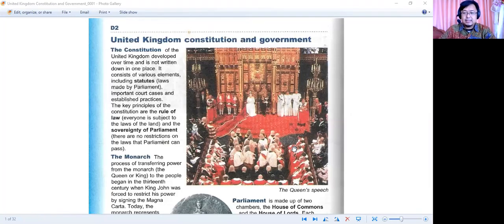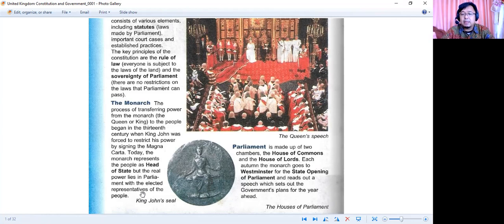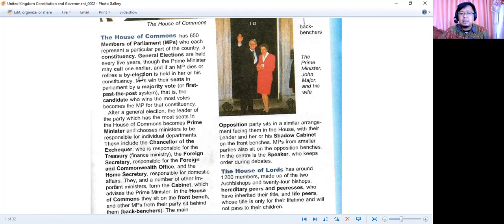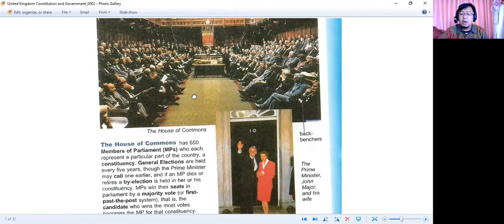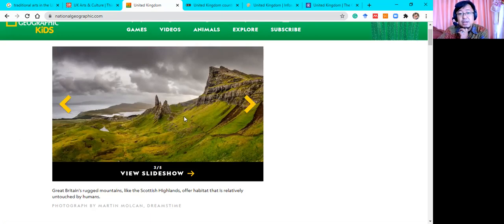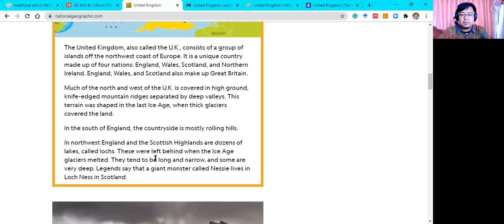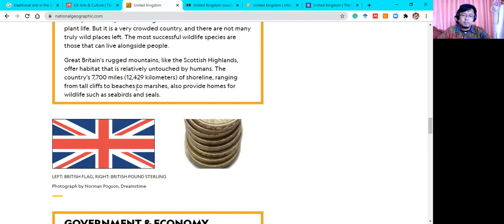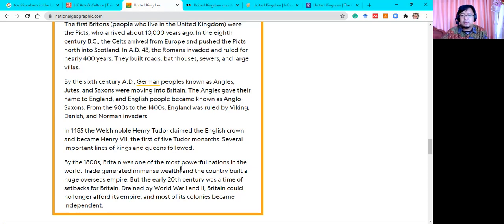[CCU] 11 - Part 2 - Focus on Country: The United Kingdom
The United Kingdom has played out the key informational figure in the learning of English in Indonesia. In 1800, the United Kingdom had tremendous influence throughout the world. This thing could happen due to the expansion of power over colonization. This statement is clearly explained in this video.

For students who learned Cross-Culture Understanding, it is important to note that recognizing the historical root of why English became an international language is beneficial for the students themselves. In this video, I incorporated some information from available sources on the internet.

For students, you may please fill out the attendance list from this link (for TBI/B class):

The link will be deleted from this description at 03:00 pm today (November 19, 2020).
You may fill in the attendance link between 01:30 pm to 03:00 pm today.

In order to prove that you listen to my explanation in this video, you can type your conclusion about the video (Part 1 and Part 2) in the comment section below.